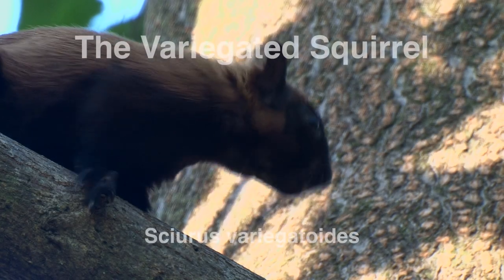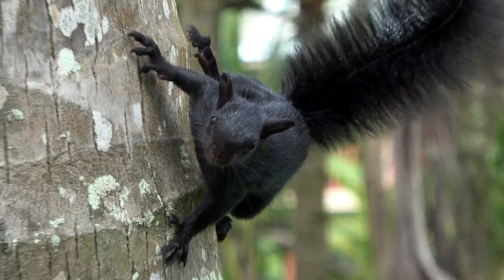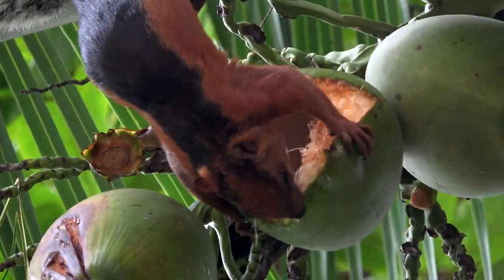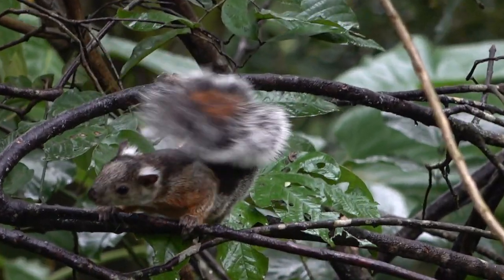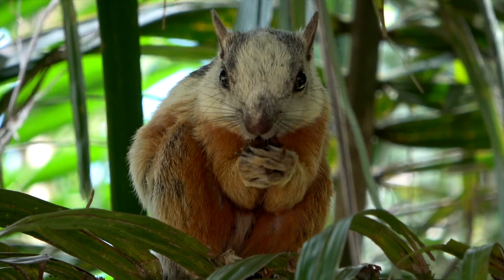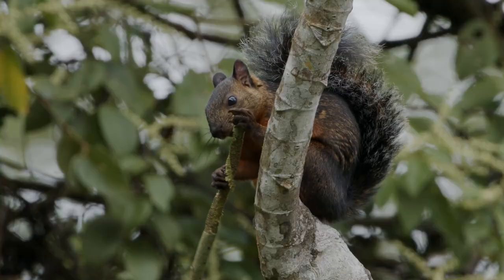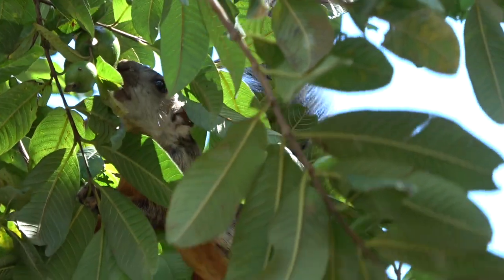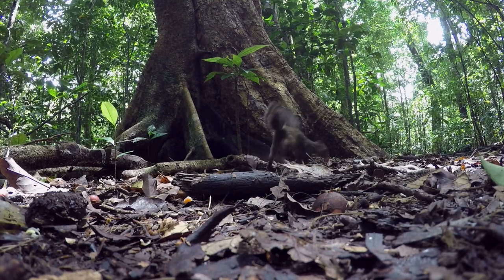The Variegated Squirrel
The Variegated Squirrel (Scours variegatoides) has seven different color phases divided into 7 subspecies in Costa Rica. This is a common tree squirrel found throughout the country.